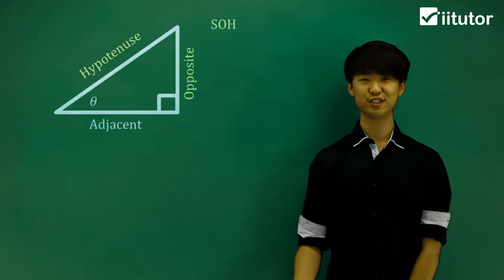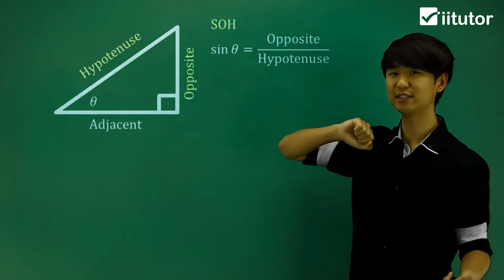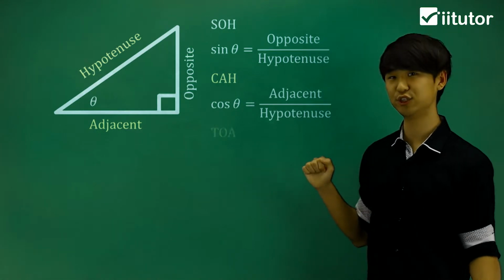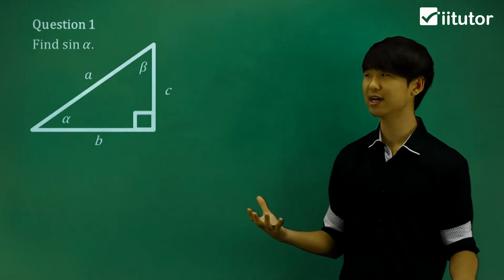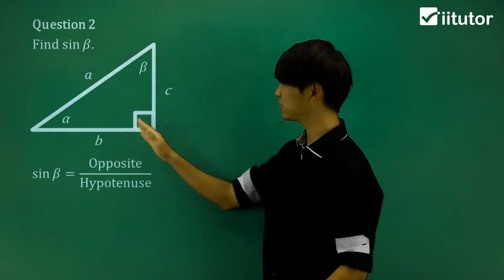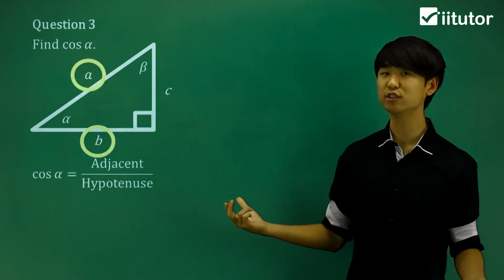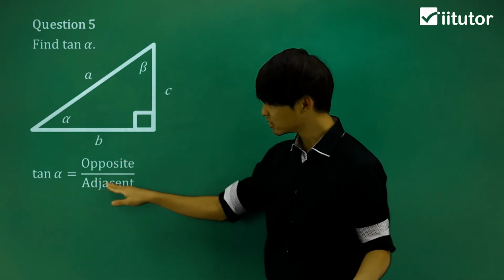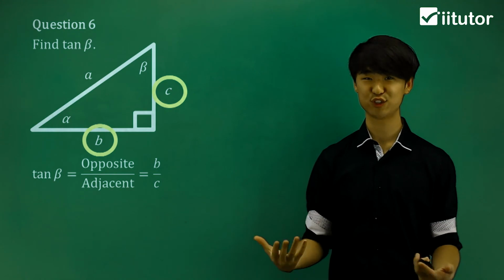√ Finding Trigonometric Ratios | Mathematics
Consider a right angled triangle with an angle. We lavel the sides OPP for the side opposite angle, ADJ ifor the side adjacent to the angle, and HYP for the hypotenuse. We define three trigonometric ratiios which are the sine, cosine, and tangent of the angle, in terms of the side lengths. We use the trigonometric ratrios as tools for finding side lengths and angles of right angled triangles.